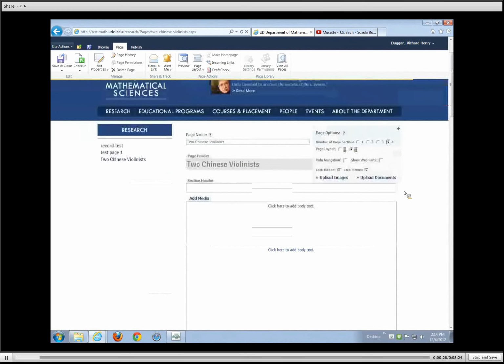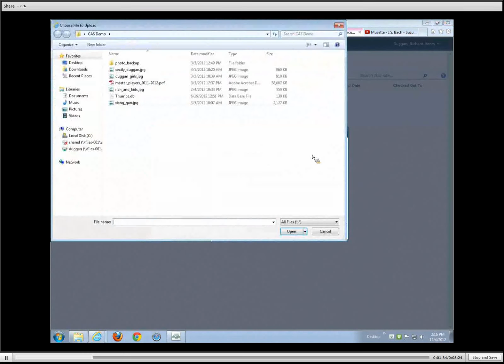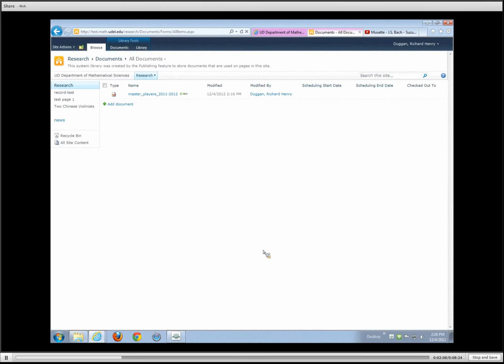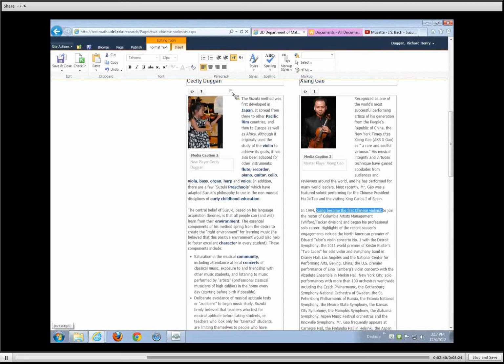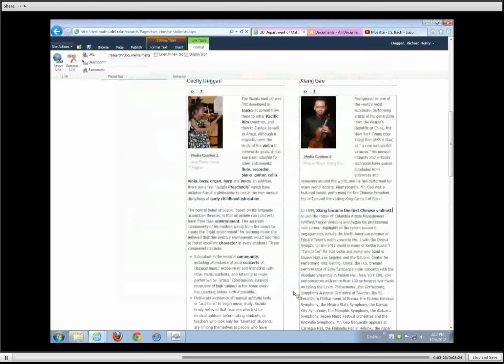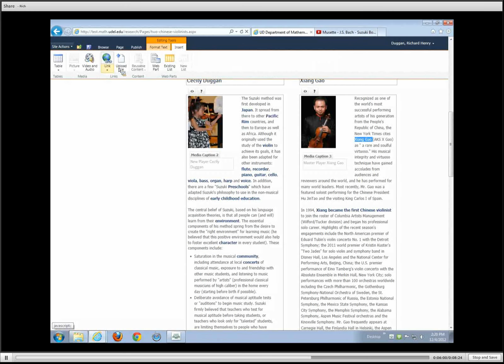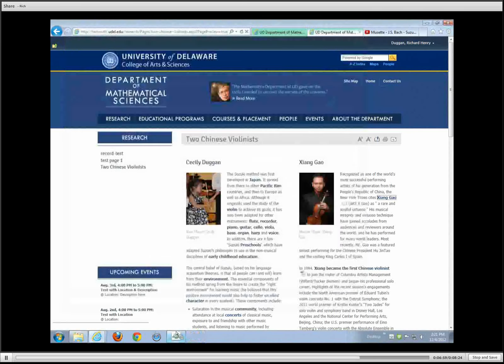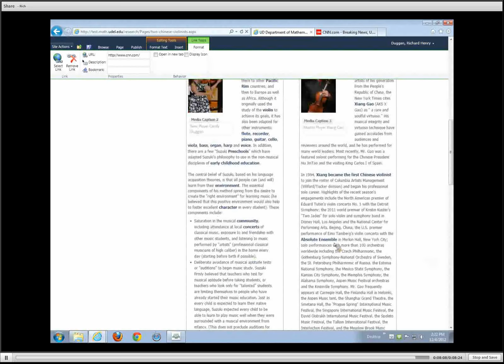SharePoint CMS - OmniPage - Documents - Uploading and Linking